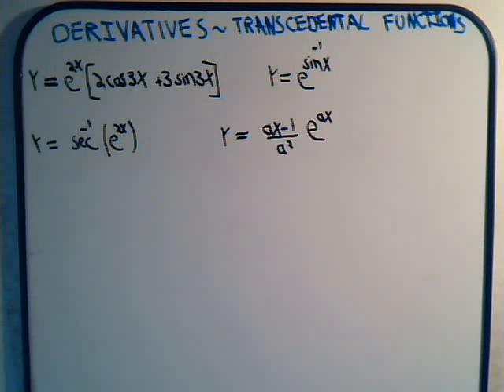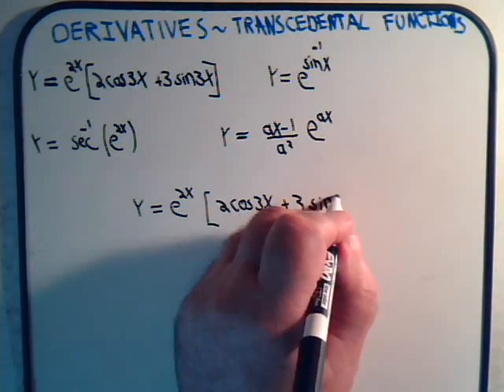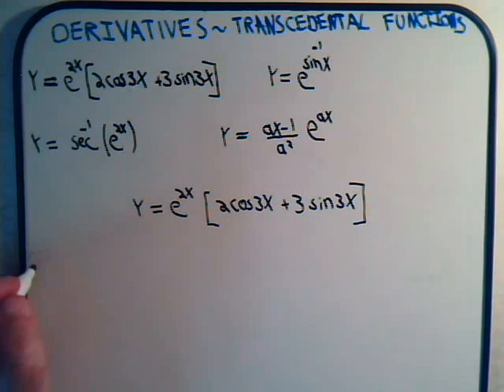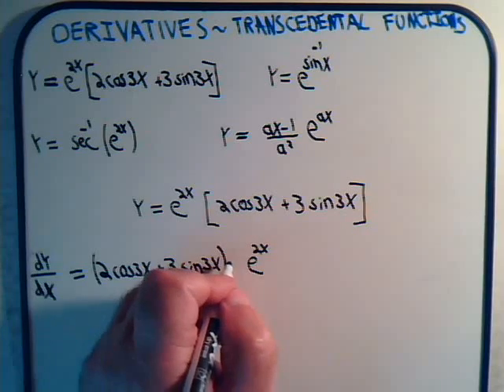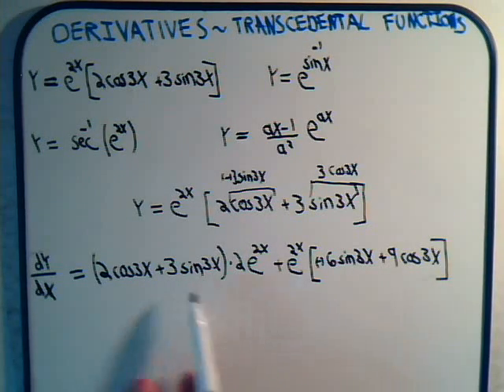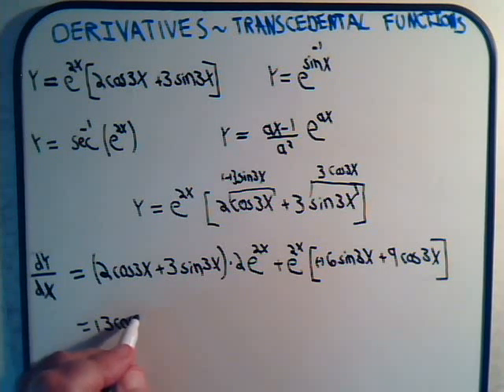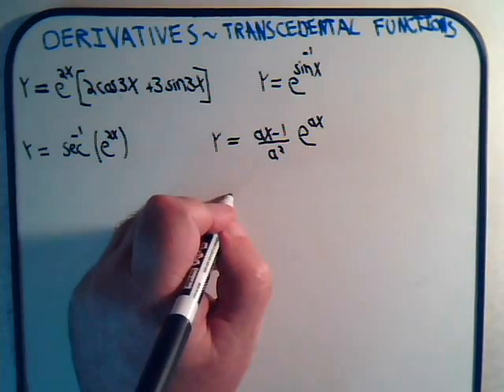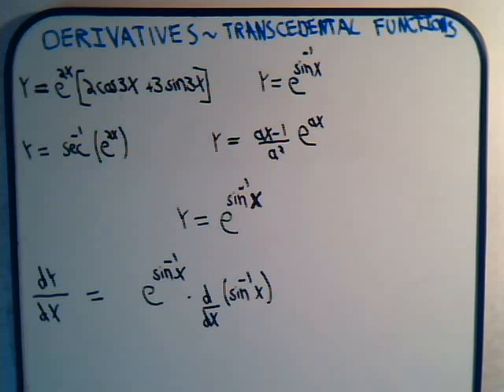Derivatives Of Transcendental Functions Examples 1 & 2